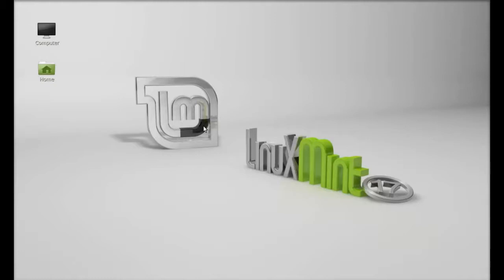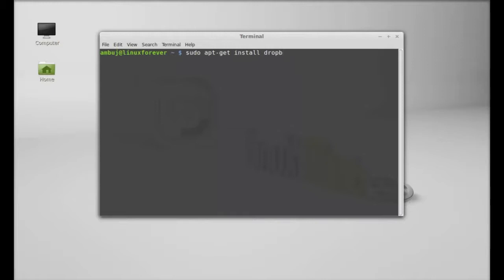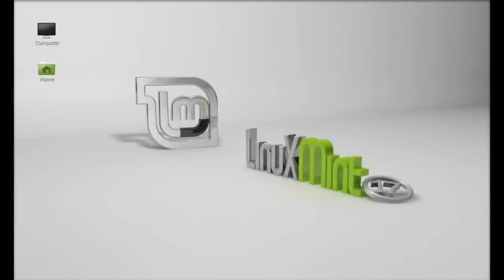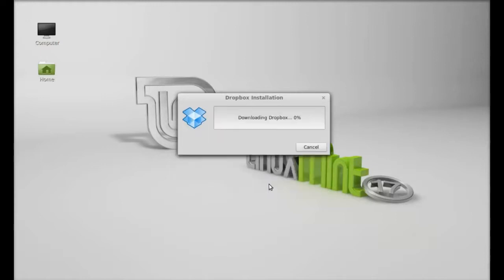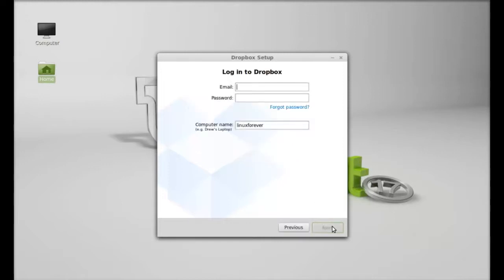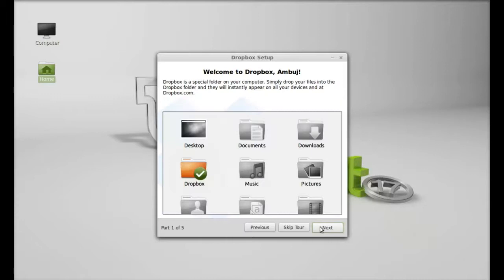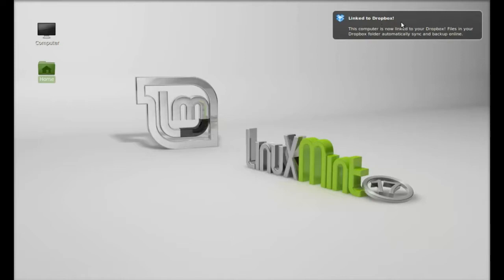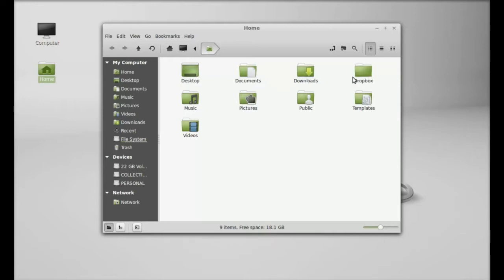Install Dropbox In Linux Mint 17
For Linux Newbie - Installing Dropbox In Linux Mint 17
Type the command in terminal:
sudo apt-get install dropbox